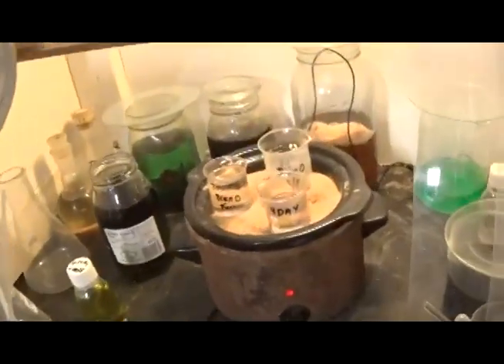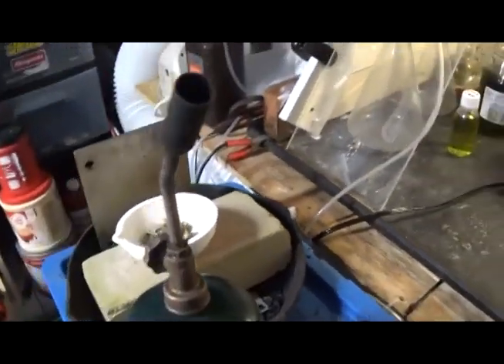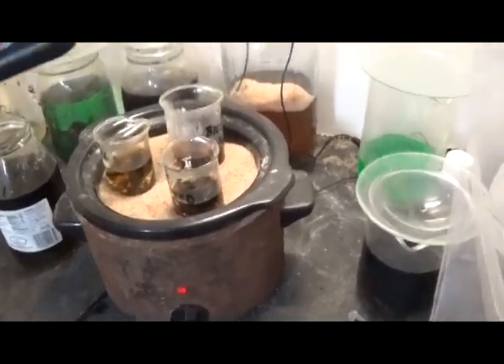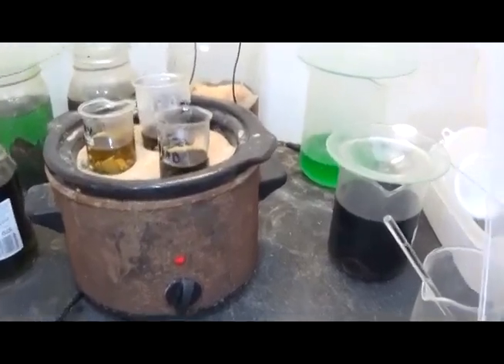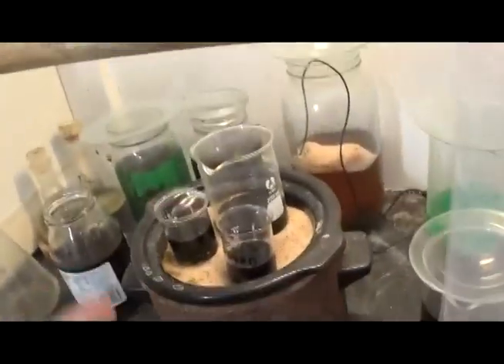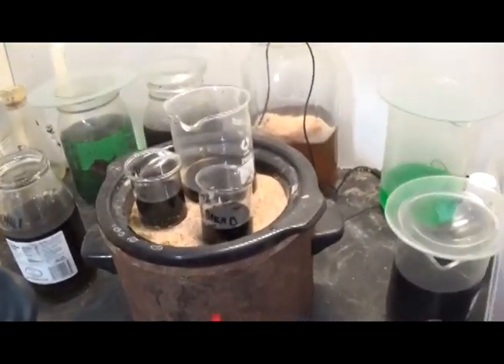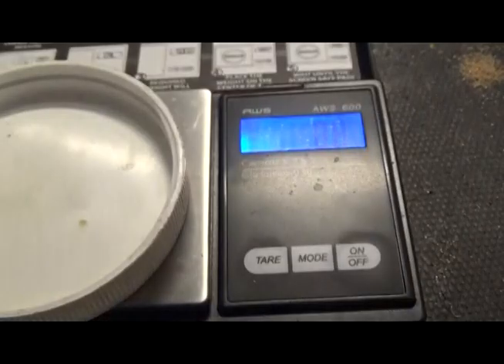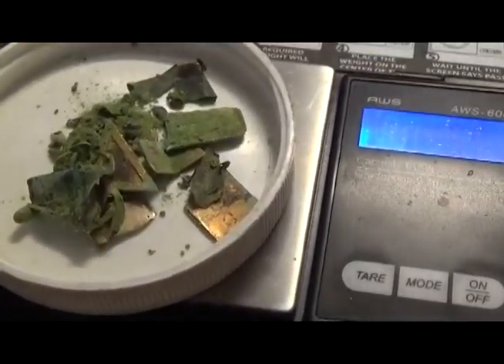Copper II Chloride Experiment, Recovering Gold Filled without Nitric Acid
Remember; Jesus is LORD!!!
We run a controlled experiment, the best we can, using 3 different copper II chloride solutions of varying dilutions and creation time. We use our proprietary copper II chloride solutions to determine which one can dissolve the base metals in 10 grams of gold filled items the quickest.